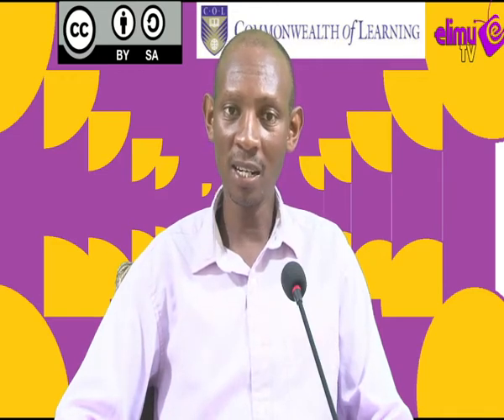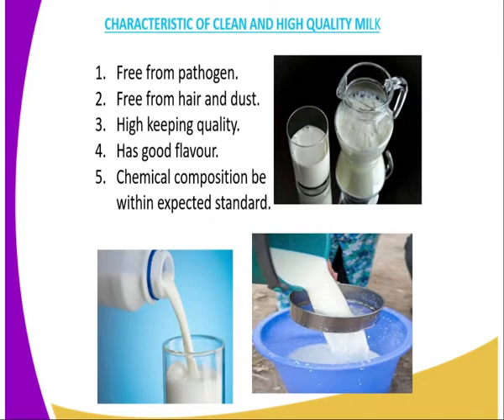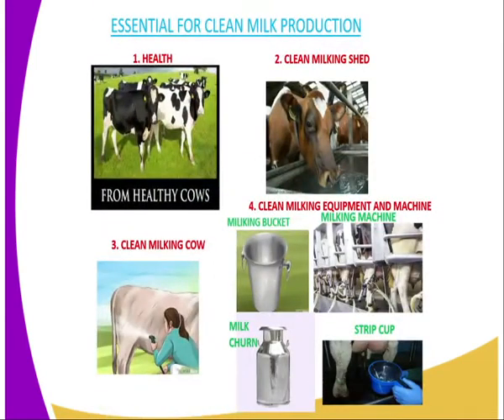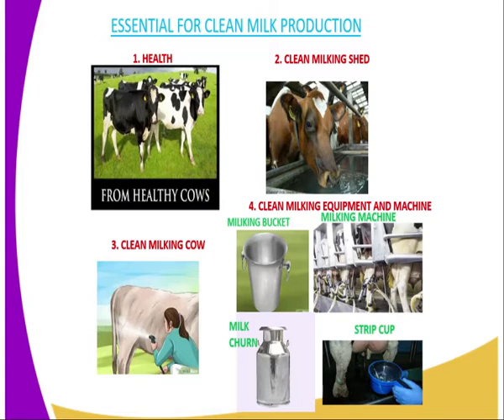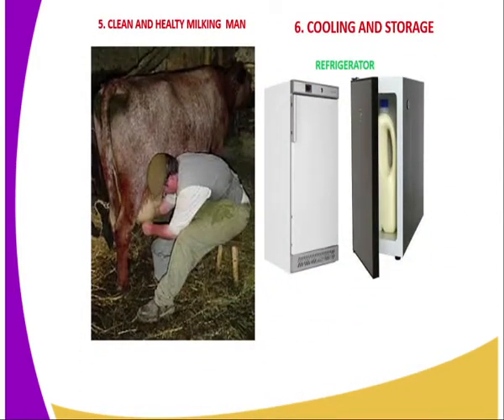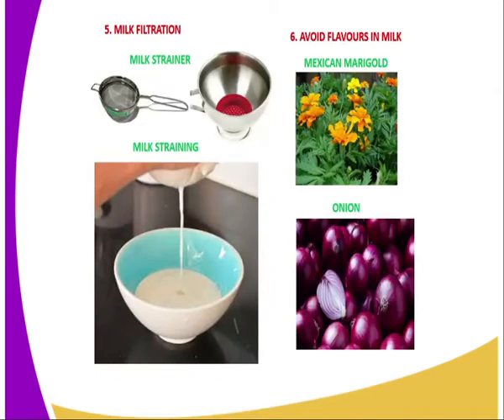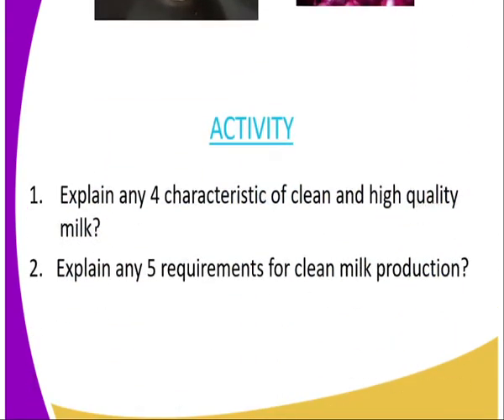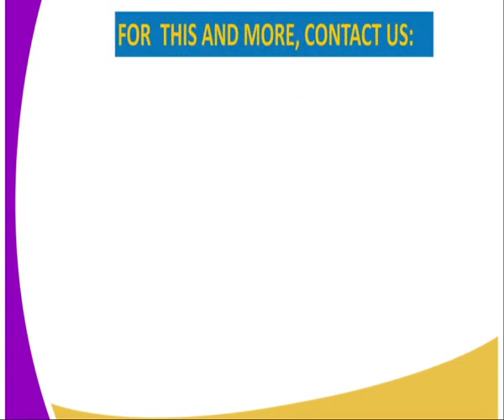Agriculture form 4,essential of clean milk production, lesson 21